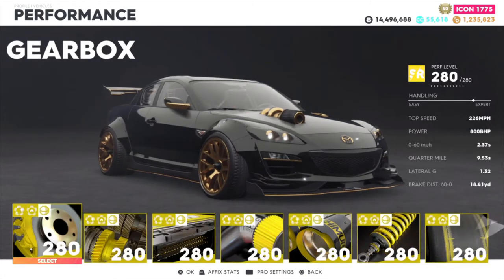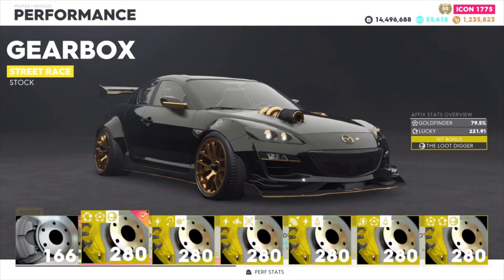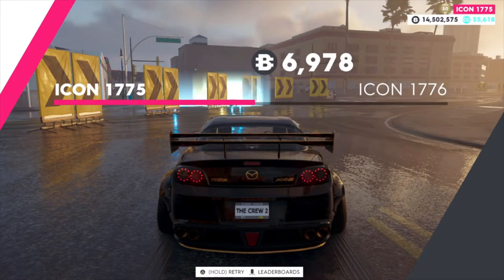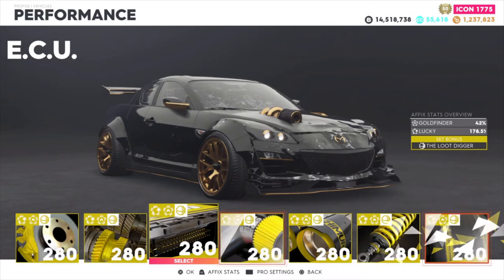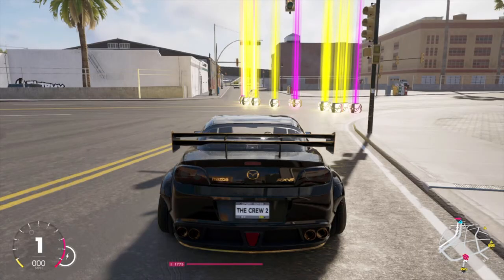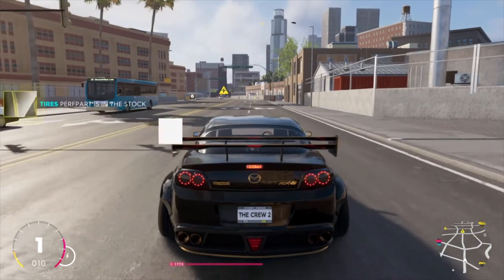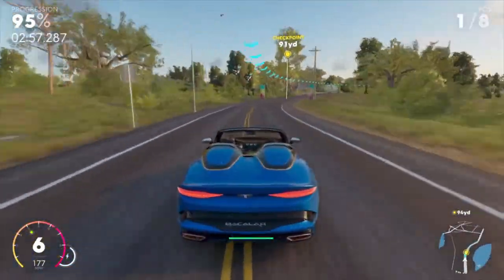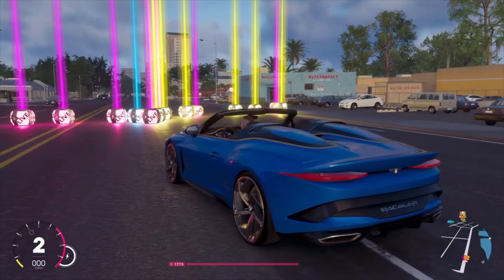The Crew 2: The Loot Digger Set is Actually AMAZING (Here's Why)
Hey guys! In this video I talk about the Loot Digger Set on The Crew 2, this is definitely a set that I think everyone should go after! Not only because it can help you get the sets you desire but also because it can help you grind for spare parts which in return get you other sets perfect!